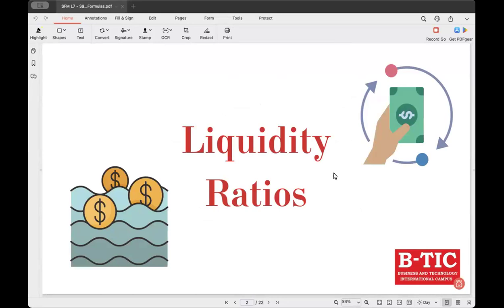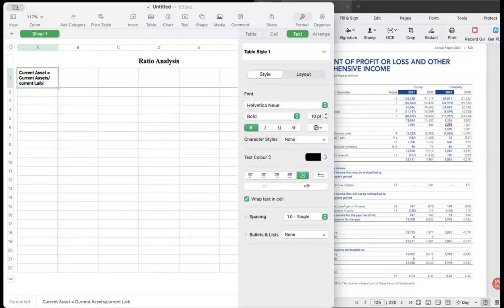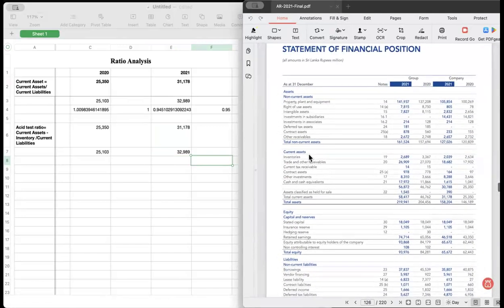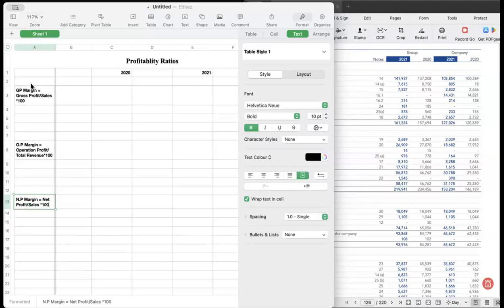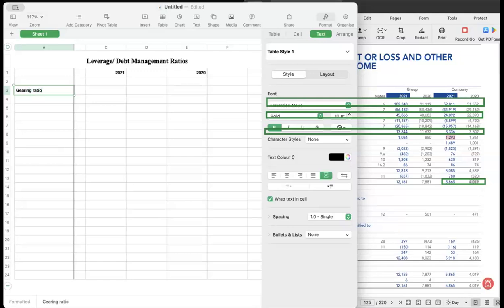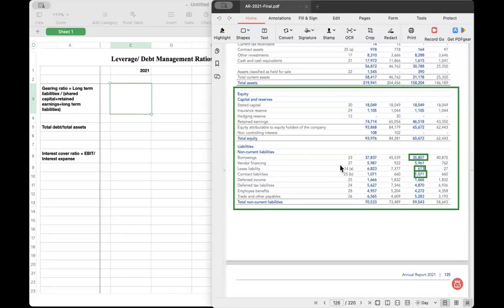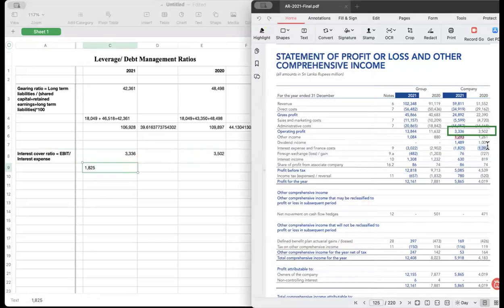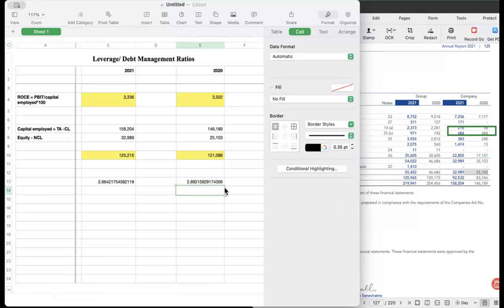Financial Ratios - Formulas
3rd May 2025